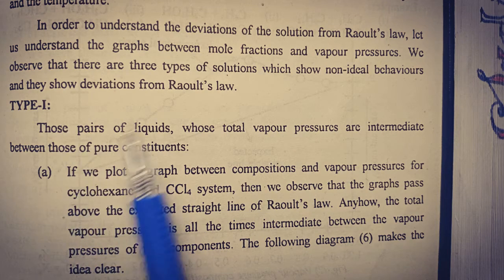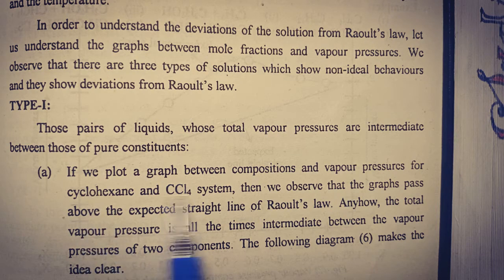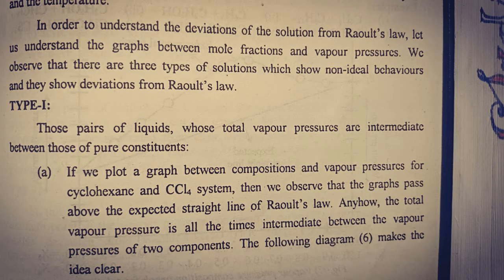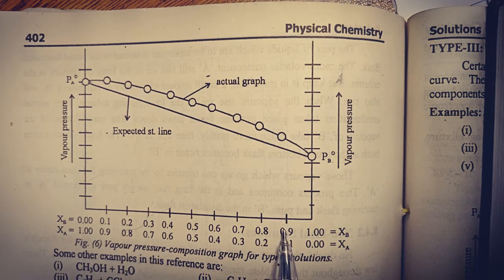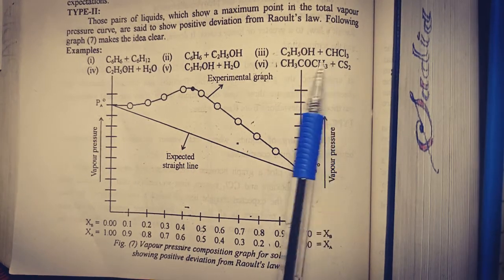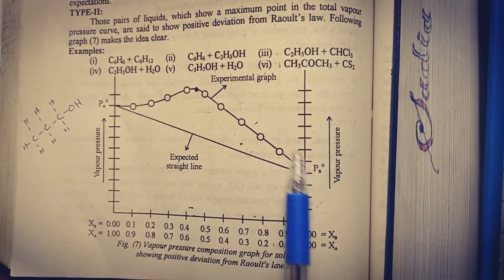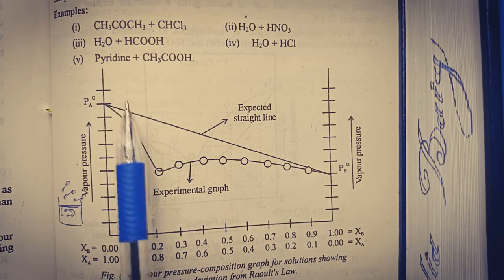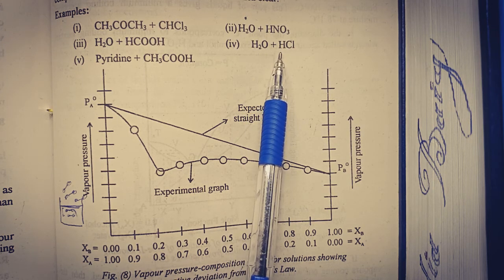Non-Ideal solutions, deviation from the Roult's Law, Solution Chemistry